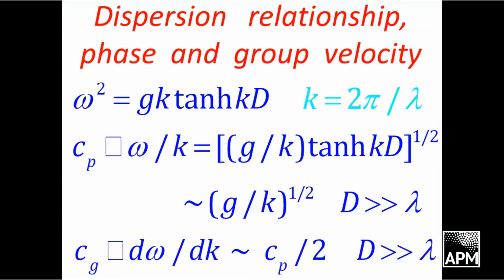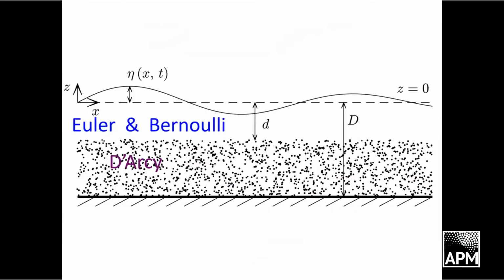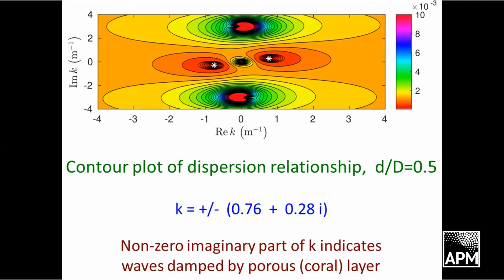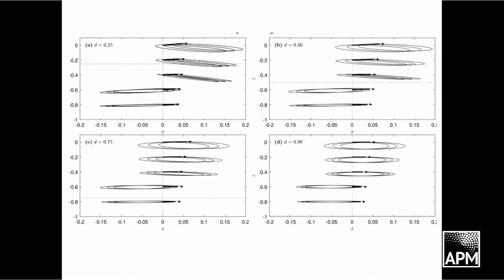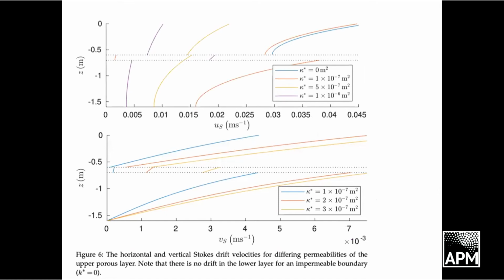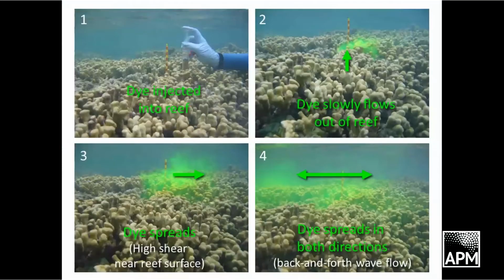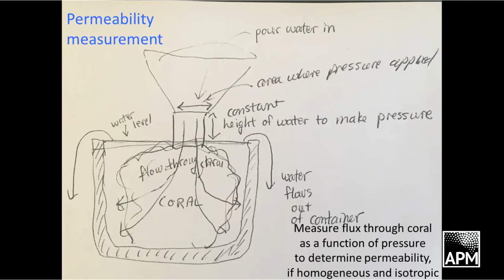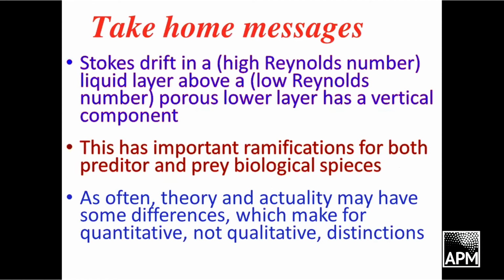Huppert H. — Plenary lecture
Huppert H.
Stokes drift over coral layers: theory; experiments in the lab. and
at sea; and biological implications

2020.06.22